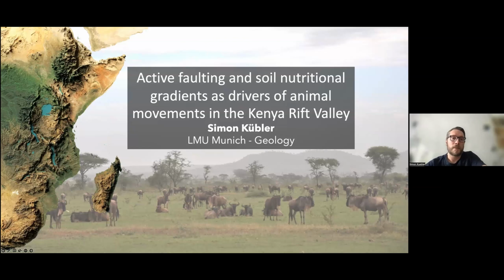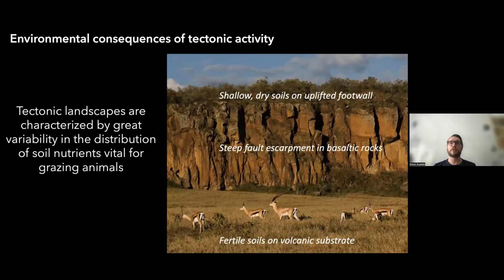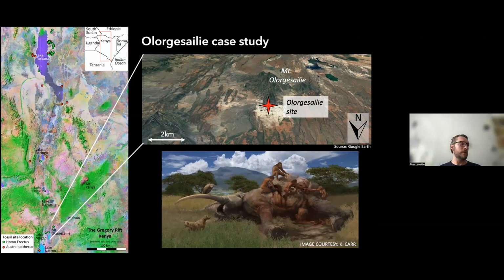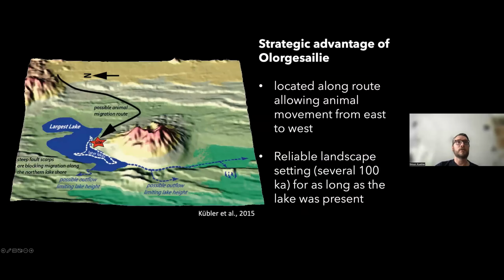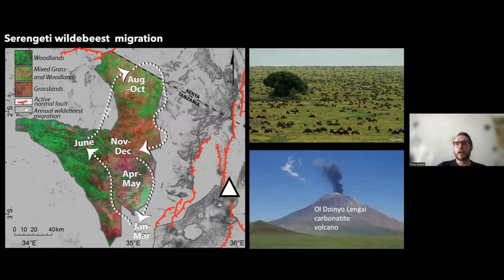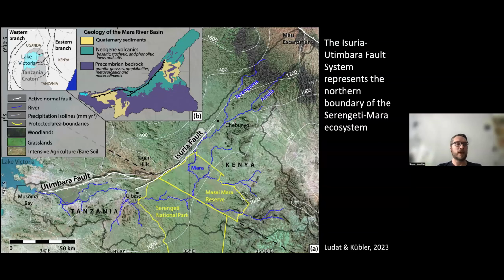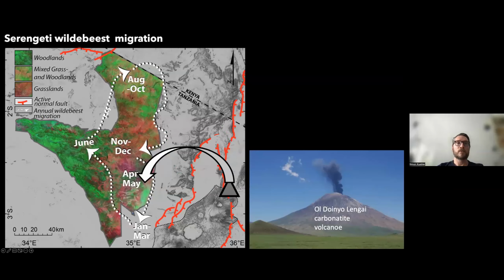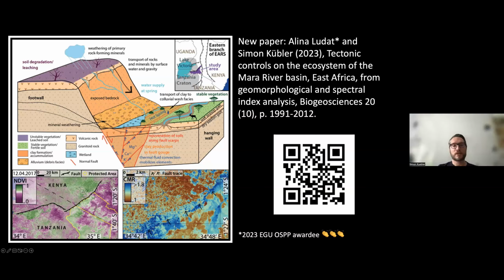59.2 Simon Kübler - Faulting and soil gradients as drivers of animal movements in Kenya Rift Valley